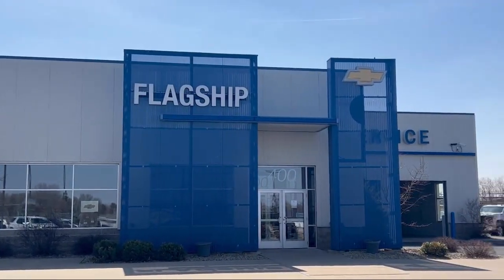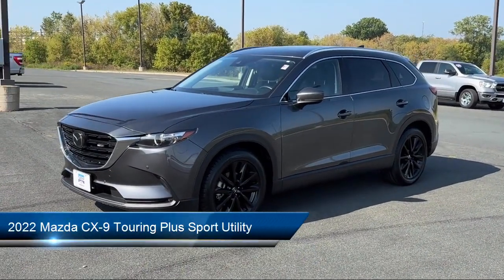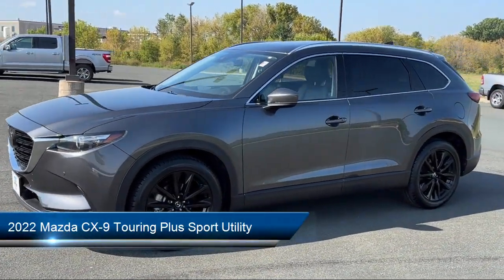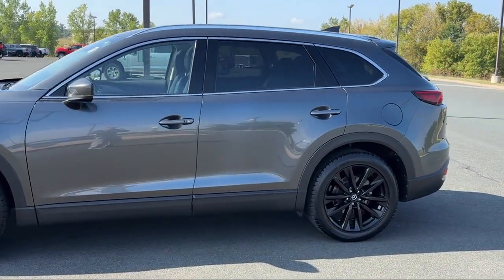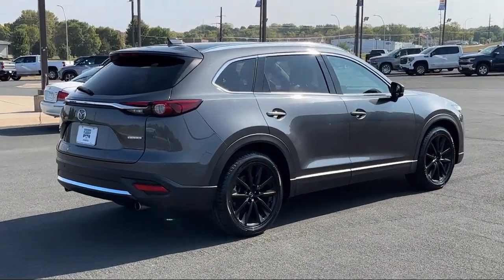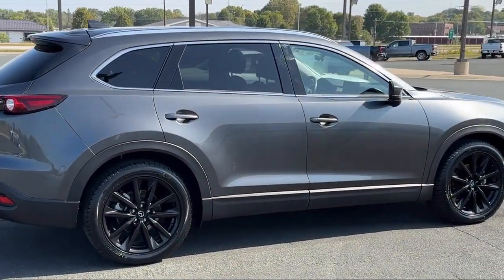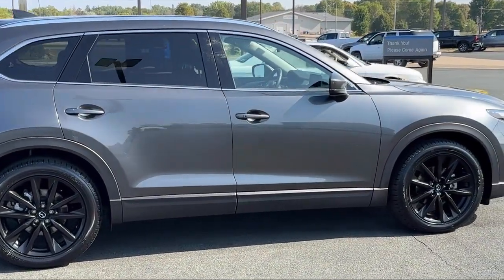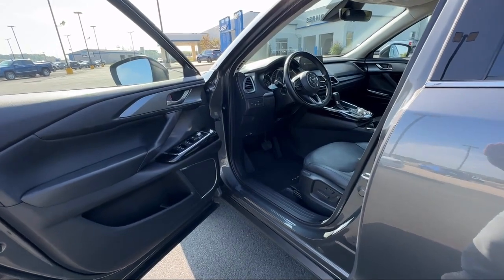2022 Mazda CX-9 Touring Plus Sport Utility Owatonna Rochester Faribault Northfield Red Wing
2022 Mazda CX-9 Touring Plus Sport Utility Stock Number: 442016A Vin:JM3TCBAY7N0623215.